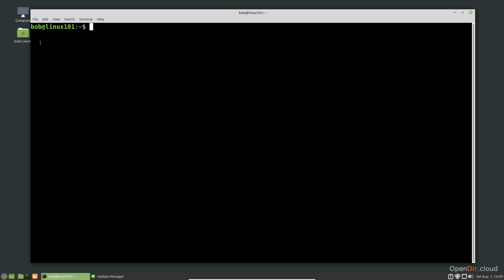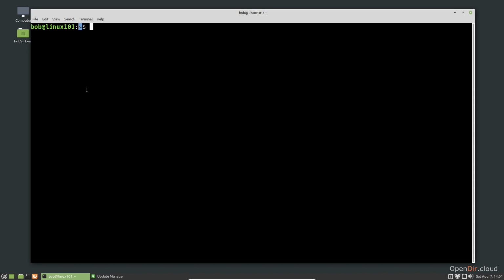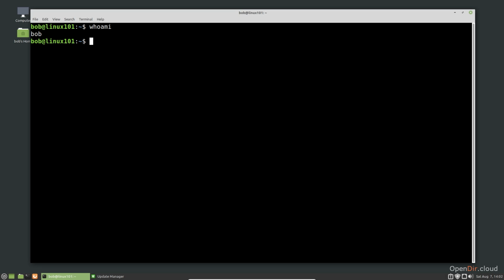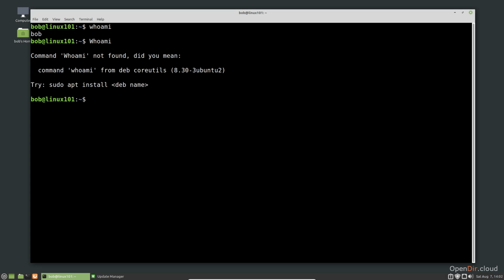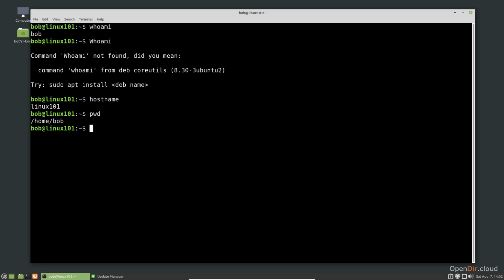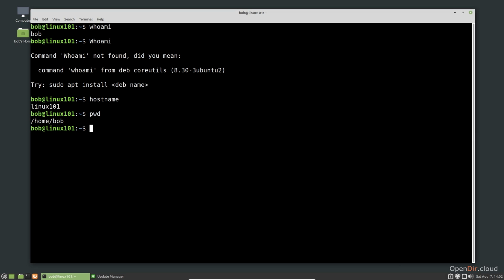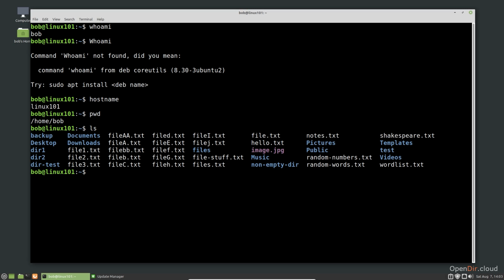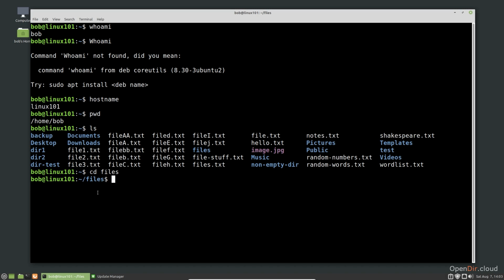005 Introduction to the Command Line | Linux 101 | TCM security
Linux 101 TCM security - day 5

**Course Introduction:**
The course begins with an introduction to Linux, covering its history, open-source nature, and its widespread use in various industries. Students gain an understanding of the Linux ecosystem and its significance in the tech world.

**Linux Fundamentals:**
Participants delve into Linux fundamentals, including basic command-line operations, file system navigation, permissions, and user management. This forms the foundation for all subsequent topics and ensures a solid grasp of core concepts.

**Shell Scripting:**
The course progresses to shell scripting, where students learn to automate tasks and create powerful scripts using bash or other shell languages. They explore variables, conditional statements, loops, and functions, enabling them to create efficient scripts for various purposes.

**System Administration:**
Students are introduced to the intricacies of system administration. They learn about package management, software installation, and updates. The course covers setting up services like web servers, databases, and DNS. Network configuration and troubleshooting are also addressed, giving learners a holistic view of system management.

Linux security is a critical aspect. Participants delve into security best practices, user authentication, and authorization mechanisms. They learn about firewall configuration, encryption, and how to safeguard systems against common threats.

**Linux Networking:**
The networking module covers TCP/IP fundamentals, network configuration, and remote access methods like SSH. Students gain insight into setting up network services such as DHCP, DNS, and routing. The course also touches on troubleshooting network issues.

This section introduces virtualization and containerization technologies like VirtualBox and Docker. Students learn how to create, manage, and deploy virtual machines and containers, enhancing their understanding of modern computing environments.

**Cloud Integration:**
With the growing adoption of cloud computing, the course explores integrating Linux systems with cloud platforms. Students learn about cloud providers, provisioning virtual instances, and deploying applications in cloud environments.

**Version Control:**
The course covers tools like Git, enabling students to manage source code effectively, collaborate with others, and track changes over time.

**Advanced Topics:**
For those seeking a deeper understanding, the course offers advanced topics such as kernel configuration, performance tuning, and debugging. Students gain insights into optimizing system performance and handling complex issues.

**Final Projects and Certifications:**
The course culminates with hands-on projects, allowing students to apply their skills in real-world scenarios. These projects may involve setting up servers, creating automation scripts, or solving complex system issues. Upon successful completion, participants receive a certification, validating their Linux expertise.

In conclusion, the Linux Course provides a comprehensive journey through Linux operating systems, from fundamentals to advanced concepts. It equips students with practical skills for system administration, scripting, security, networking, and more. Whether aspiring sysadmins, developers, or IT professionals, participants emerge with a solid foundation in Linux and the confidence to tackle a wide array of challenges in the tech landscape.